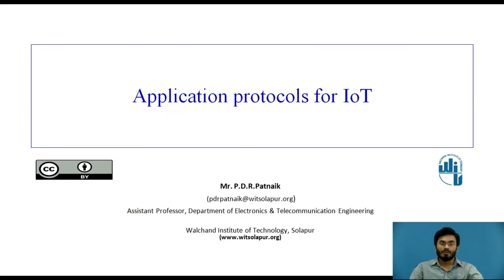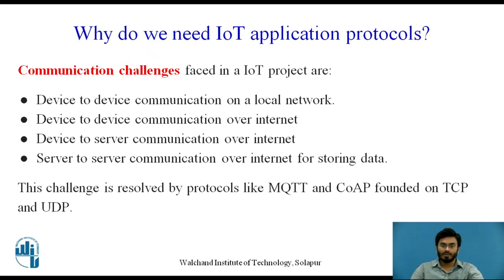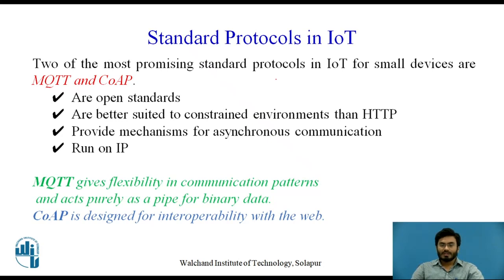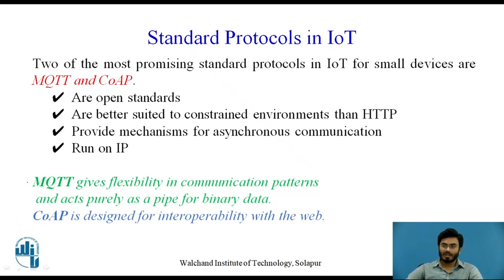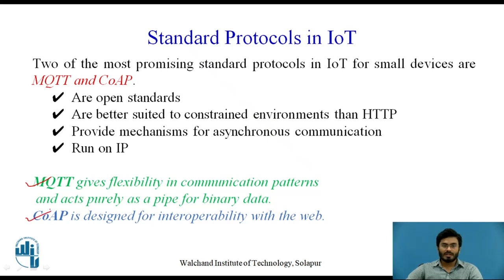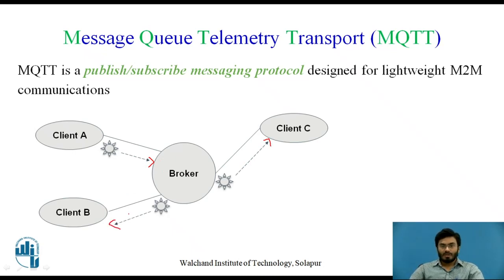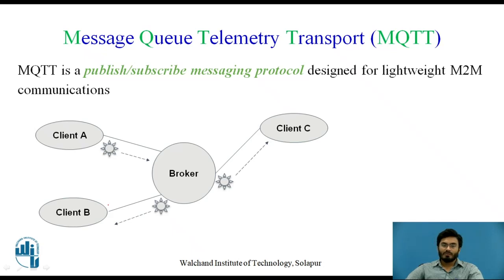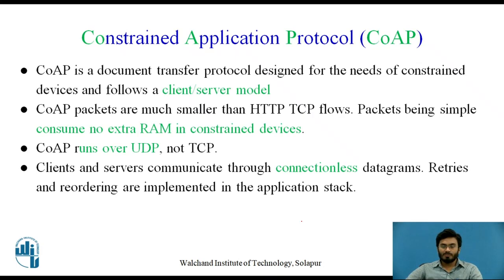Application Protocols for IoT